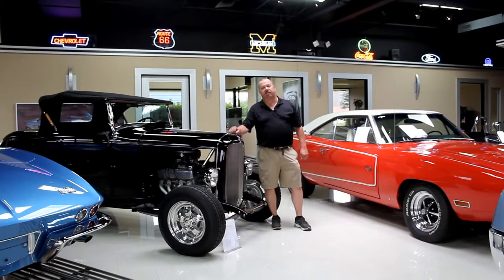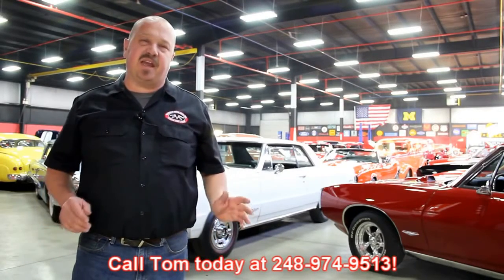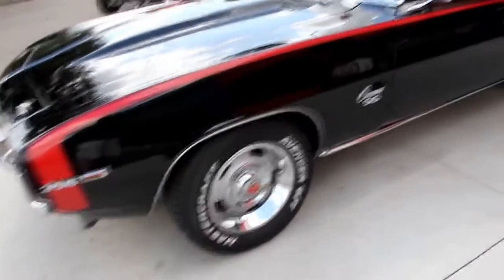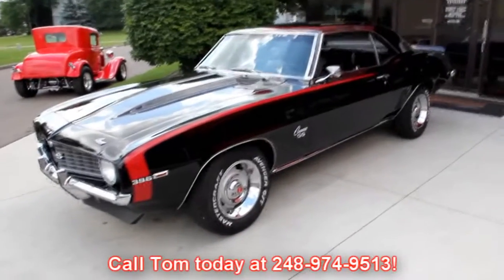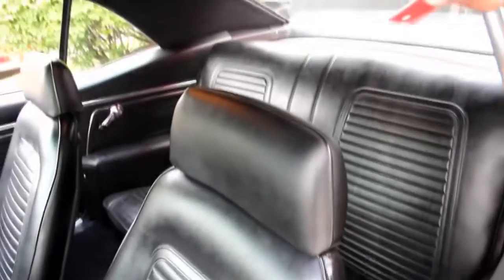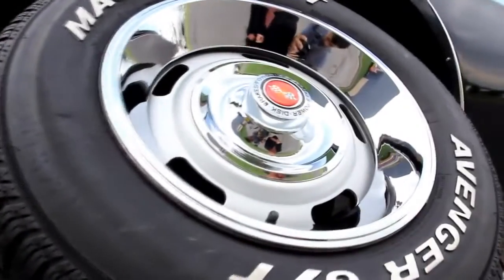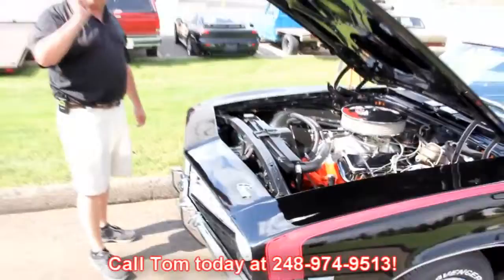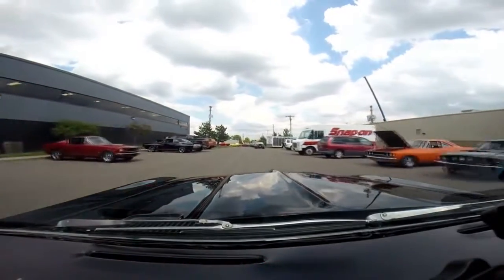1969 Chevrolet Camaro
Fresh build by Flemings as the next generation of restomod, thinking in terms of the modern supercar..but with style !

 69 Camaro RS/SS396 , FPS (Flemings .

Flemings ultimate garage rockville maryland 5 year $140K photo .